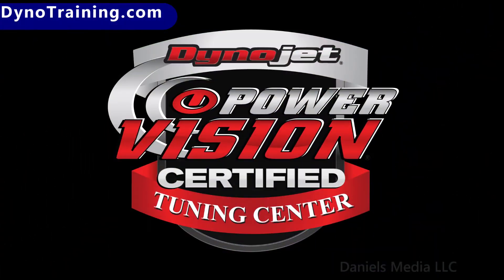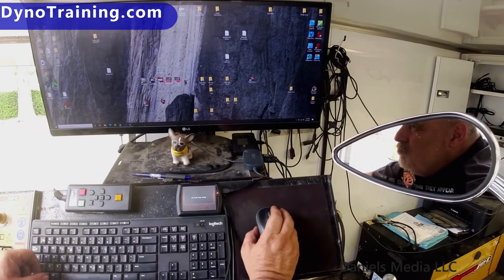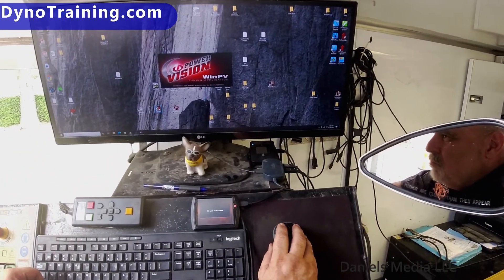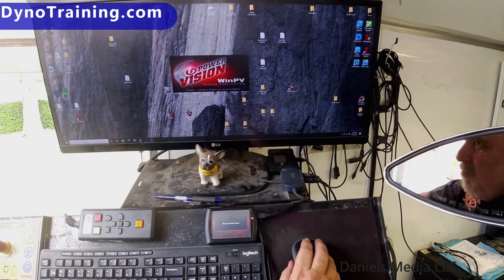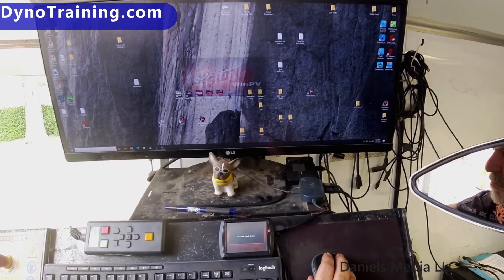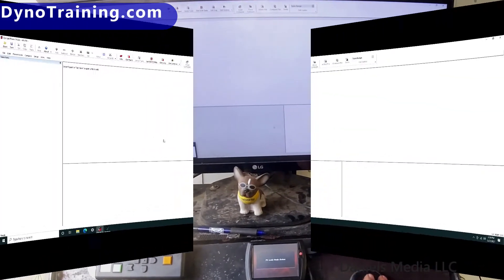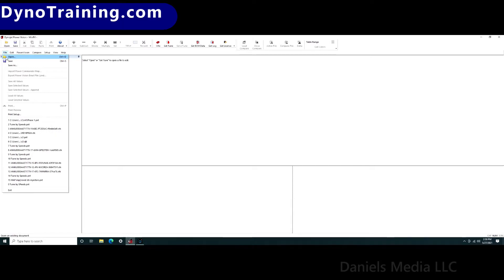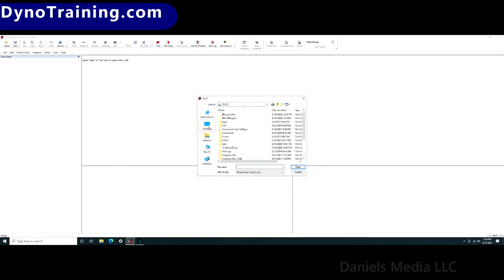Open PVOG stk file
How to open a Harley Power Vision stk file with WinPV in Calibrator Mode.. Power Vision Tuning Center only
PVOG